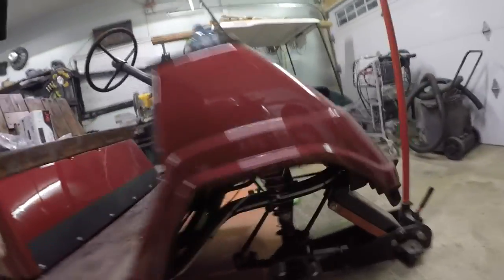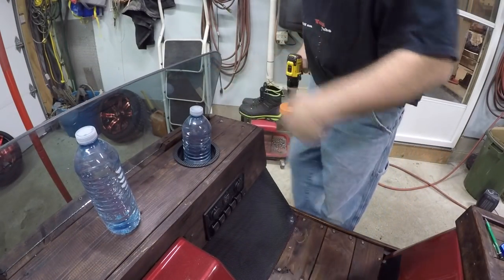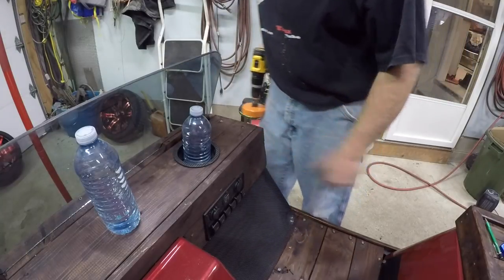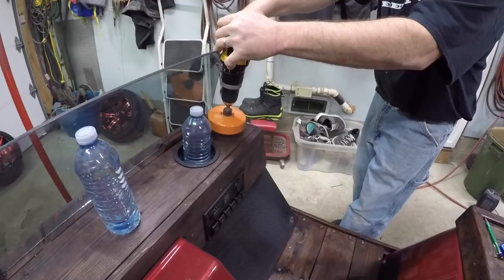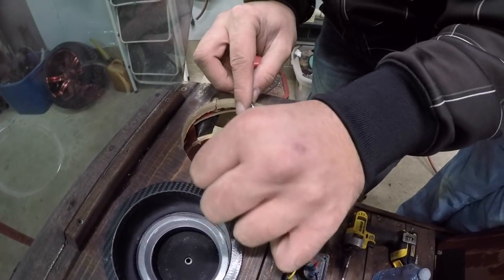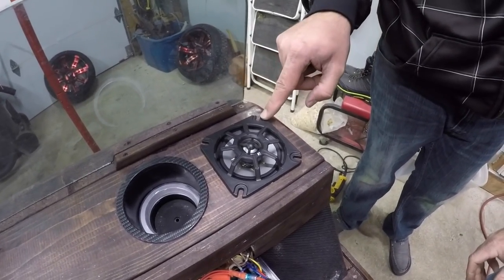Hooked Up with CarPhonix GolfCart Radio Stereo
We hooked up the golf cart stereo and its decent . Thanks Gatlin form the dirty old CarPhonix

BillSiff Gear boys and girls

BillSiff (GoGlass)
1289 Confederation St,
Unit 3
Sarnia Ont.
Canada
N7S 4M7